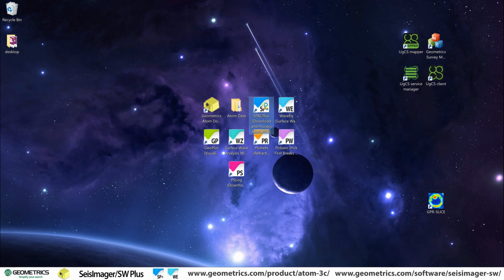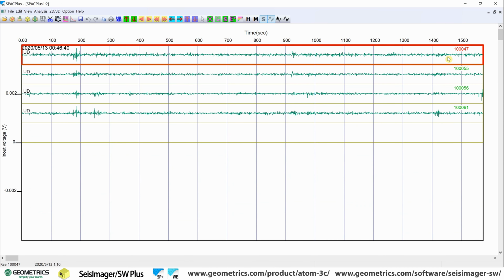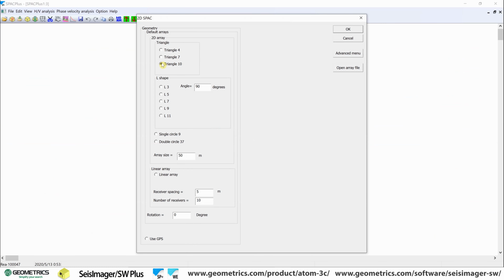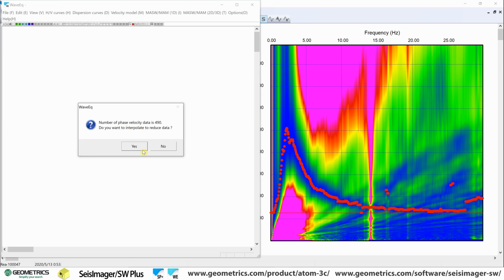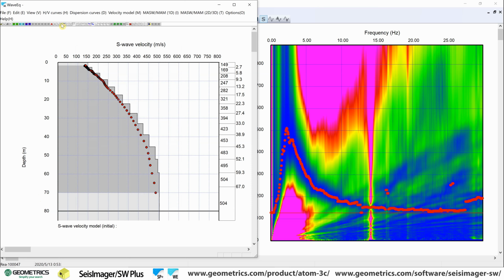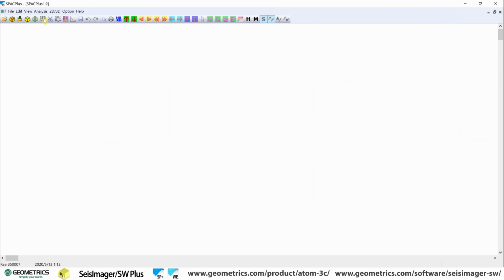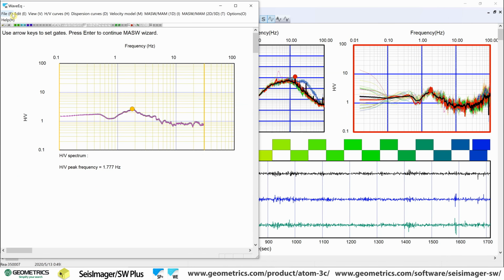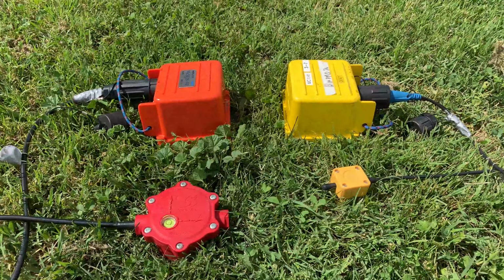SeisImager/SW-Plus VS & H/V Data Analysis - Training Video 3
This archival content is maintained strictly for instructional and technical reference. The views, opinions, and external activities of the presenter as expressed in YouTube and elsewhere are entirely their own and do not reflect the values, policies, or position of Geometrics.

For part 3 of this Atom Seismograph training series we cover how to process VS and H/V data from Atom Seismographs. If you own SeisImager/SW-Plus, download the example data (the same used in the video) and follow along!

This tutorial video uses SeisImager/SW-Plus, a seismic data analysis software program available for purchase. SeisImager can be downloaded from our website, and without registration defaults to "demo" mode.

The two SeisImager/SW-Plus software modules used in this video are SPACPlus and WaveEq. First, it is shown how to process vertical component seismic data from multiple Atoms to generate shear wave dispersion curves 1D velocity models. Then it is shown how to process 3-component seismic data for H/V analysis.

Navigate to our resources section and type in "atom" or "atom downloader" to find all our associated Atom Seismograph resources, such as training manuals, software, and example data:

The Atom-1C (yellow box) is a one channel seismograph designed for passive seismic surveys. The Atom-3C (orange box) is a three channel seismograph designed for ambient noise H/V surveys and Rayleigh-Love wave analysis.

Used together, a complete Atom-1C & 3C seismic system can collect shear wave and micro-tremor measurements simultaneously. Each Atom operates completely independently, requiring no spread cables, and as such the spacing between each Atom can vary based on the design of the operator.

Being a next generation seismograph, Atom surveys are much quicker than traditional land seismic surveys and can be done by a single individual easily in the field.

Part 1 of this training series covers field operations with the Atom Seismographs for VS and H/V survey methods:

Part 2 of this training series covers how to download data from Atom Seismographs, and how to change their acquisition parameters, using Atom Downloader for Windows:

NOTE - The Atom Seismograph collects all seismic data (P, S, and surface waves) while acquiring data. Throughout the video the presenter says "shear wave" often in various contexts. The final results from processing the primarily surface wave data the Atom Seismograph is shear wave velocity data. The multichannel analysis of surface waves (MASW) can be used to make observations on the shear wave velocity information for the subsurface with high accuracy.